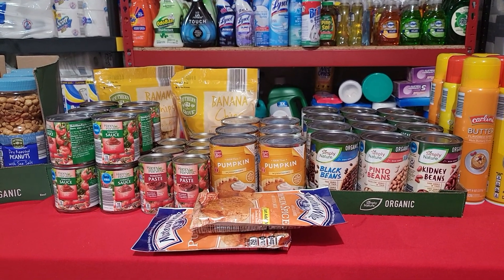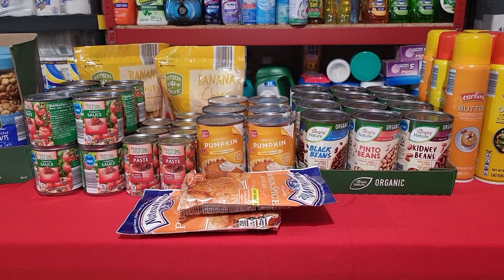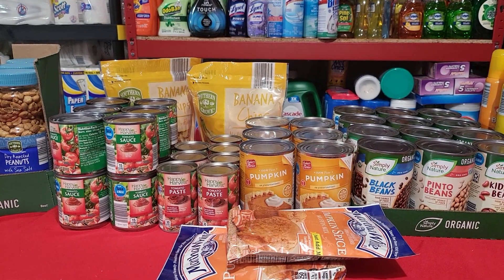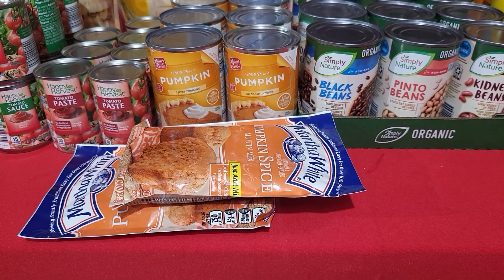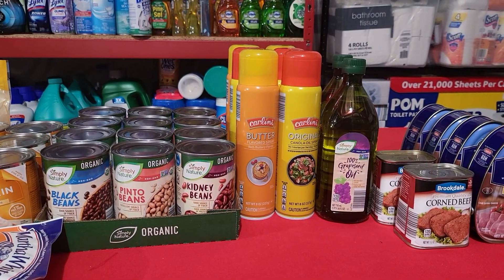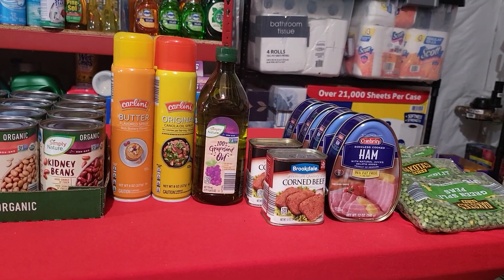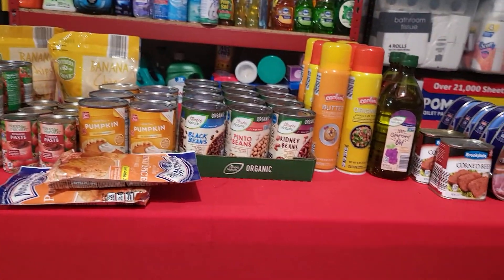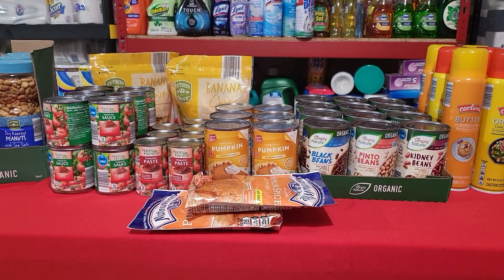U.S. Post Office is collecting food for Food Banks! Stock UP!